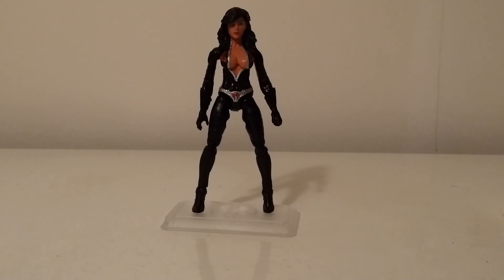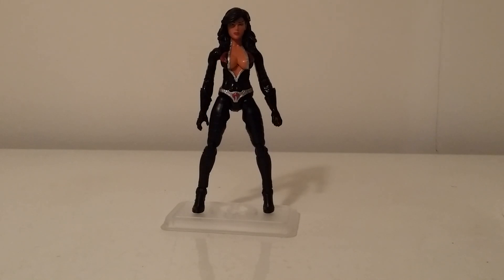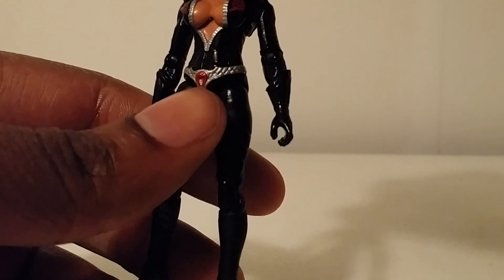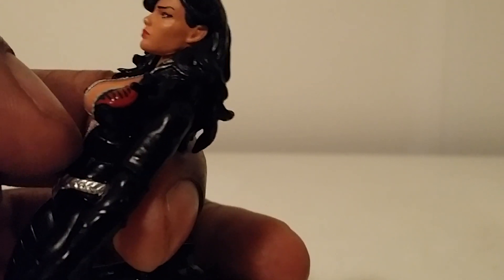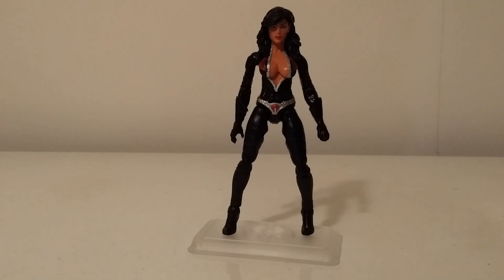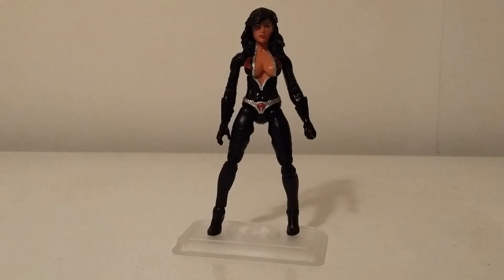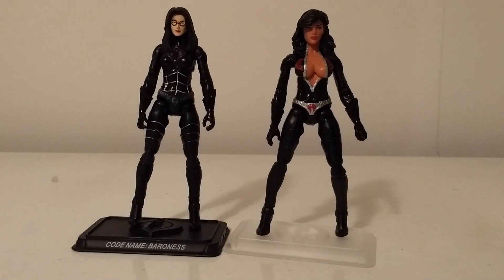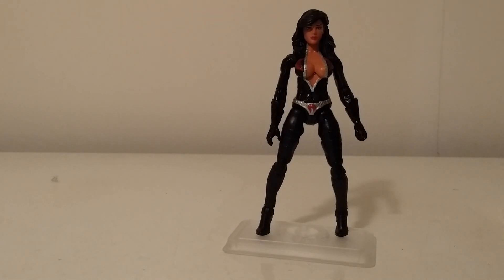G.I.Joe Custom "Sexy" Baroness